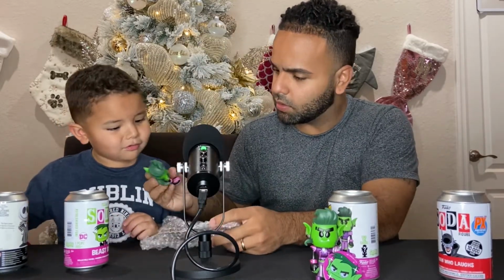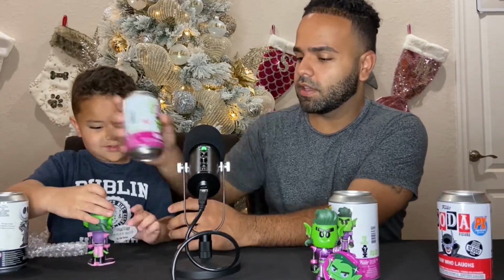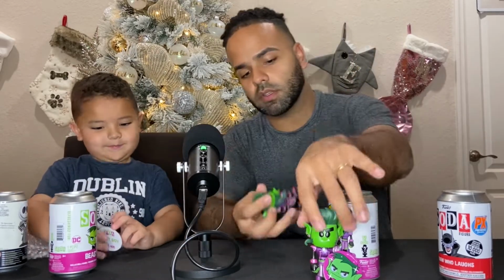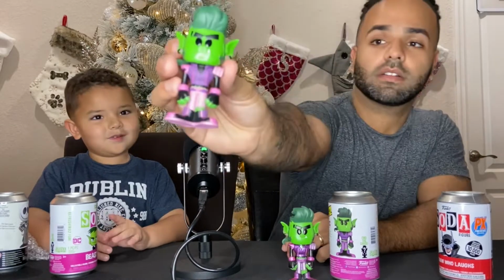Hot topic Exclusive Alluka | HunterxHunter | Funko soda chance at a chase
Hot topic exclusive Alluka trying my luck at a chase with my baby boy and opening funko sodas from GameStop and my local comic shop